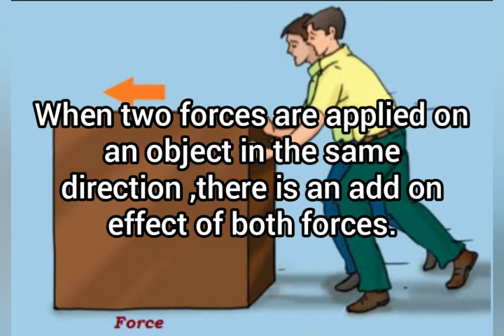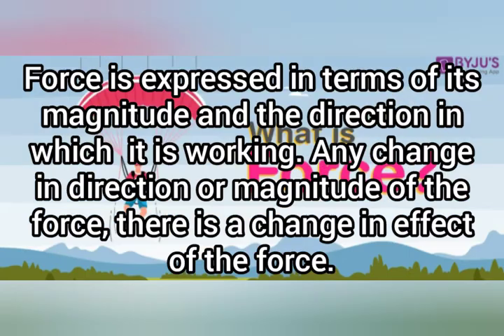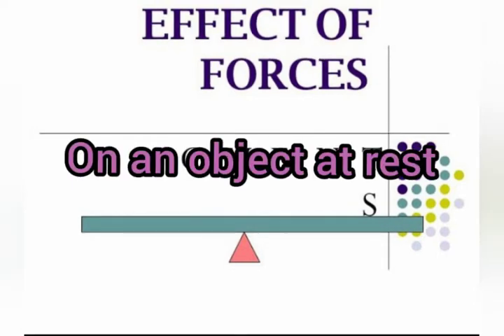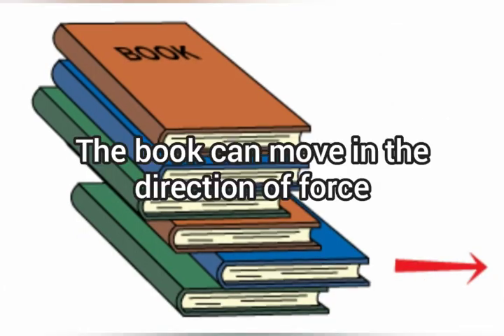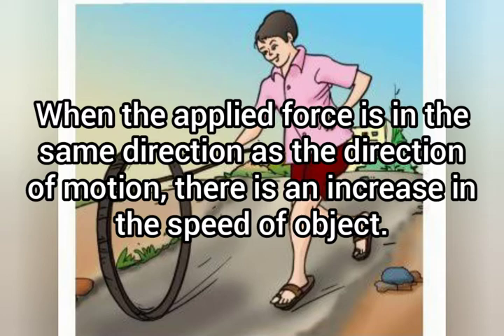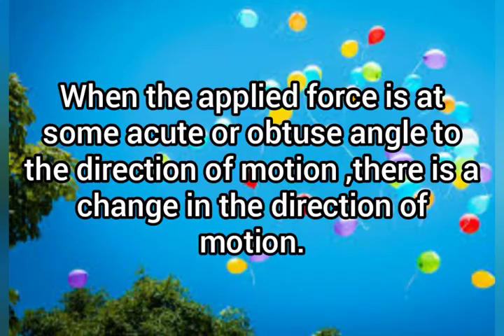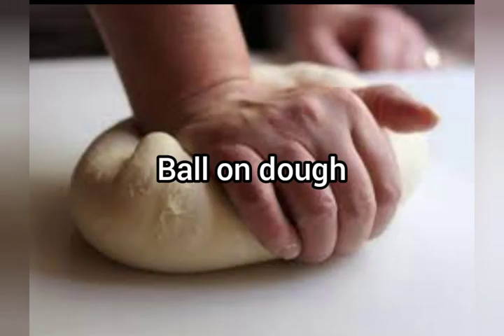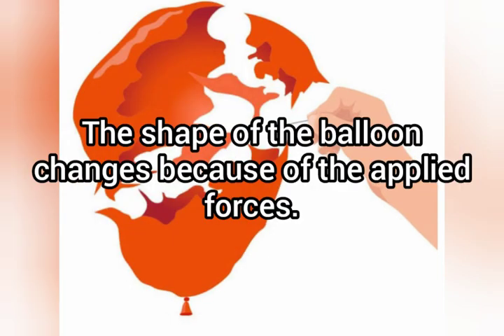Class 8 Force and pressure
Force and effect of force on state of motion